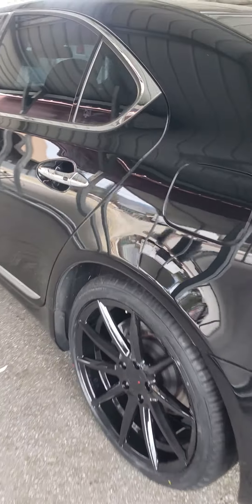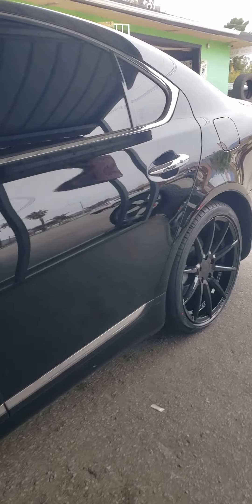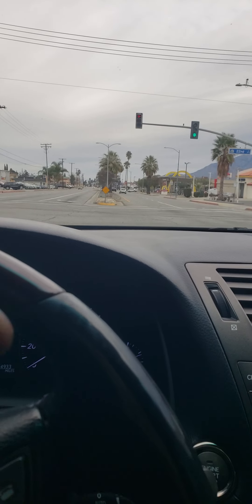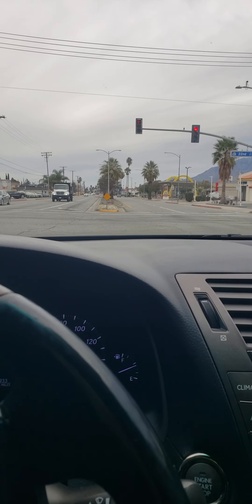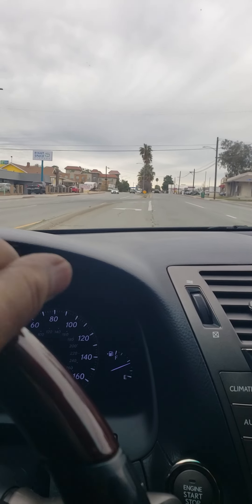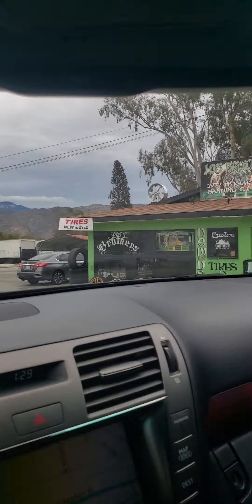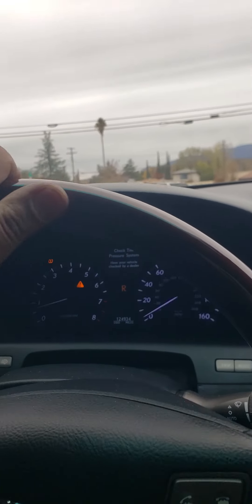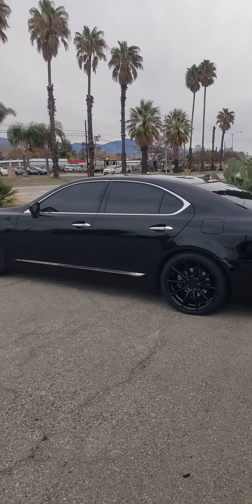tsw wheels on Lexus ls460 20x9 gloss black